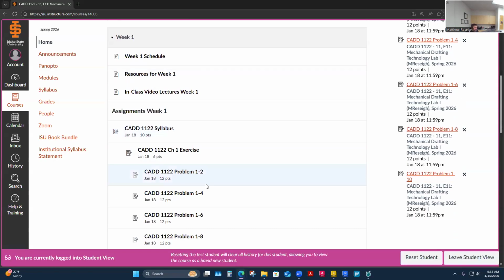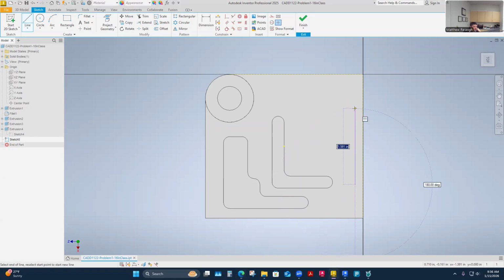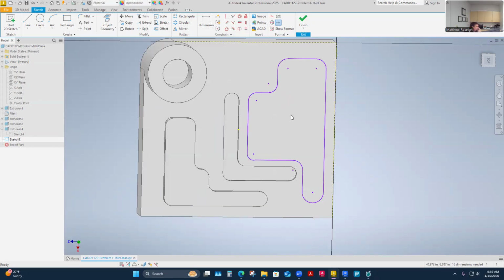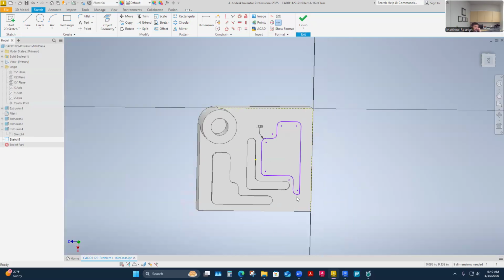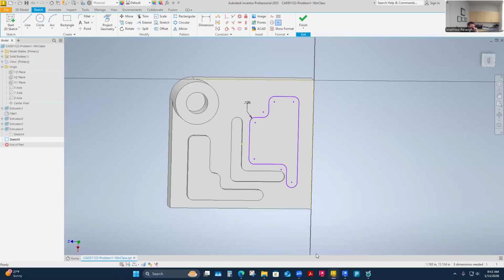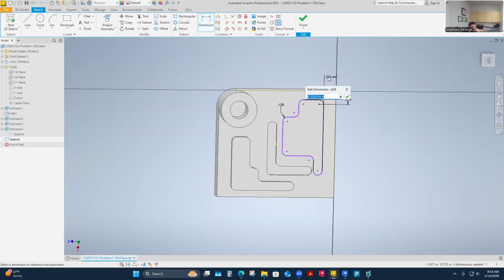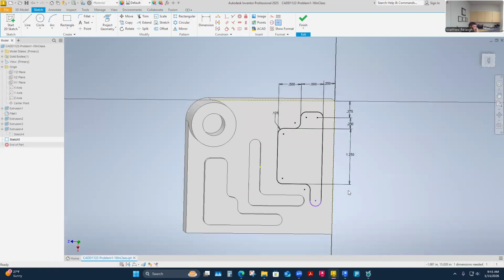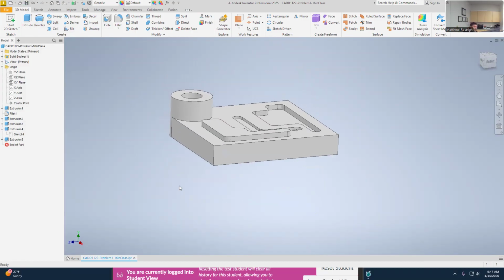CADD 1122 Problem 1-16 Part 2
Follow along to complete the solid modeling for the CADD 1122 Problem 1-16 assignment.